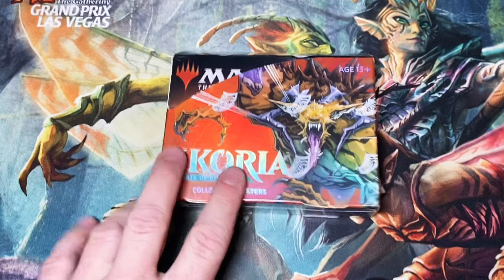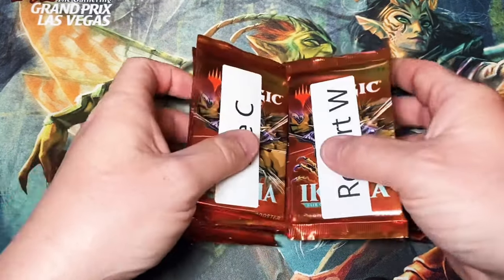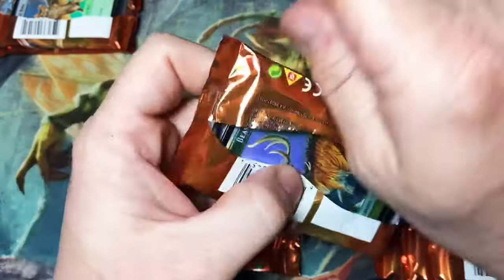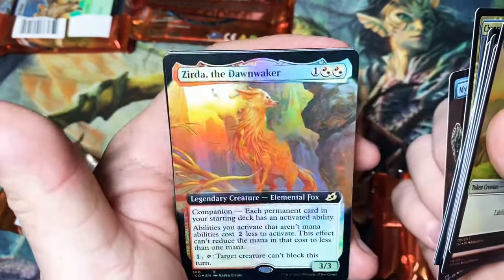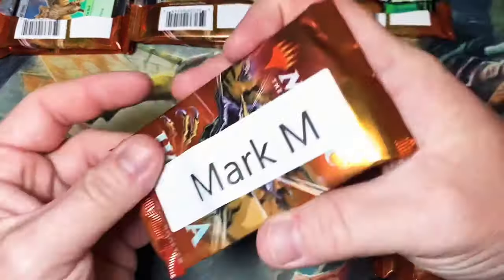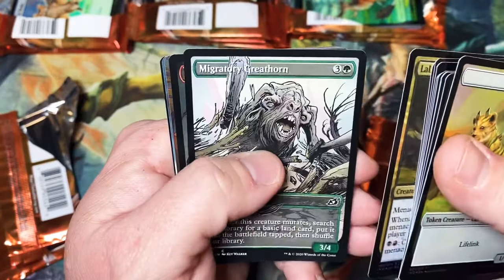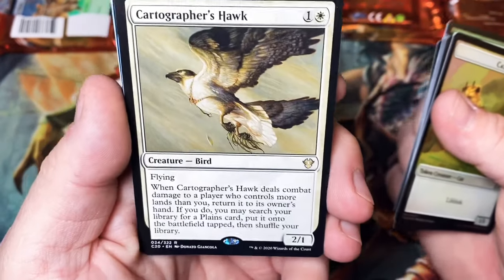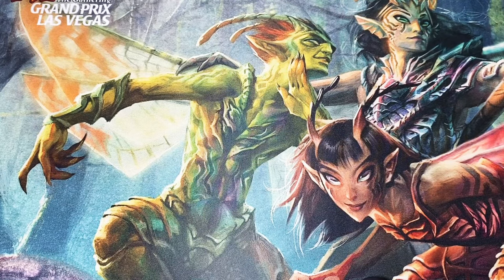Ikoria collector booster box opening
Oooh shiny Godzilla. MTG Ikoria collector box

Double masters packs

Double masters 3 pack

Double masters booster box

Battlebond 6 packs on amazon

Ikoria collector booster box
Ikoria all 5 commander decks
ikoria booster box
Ikoria bundle